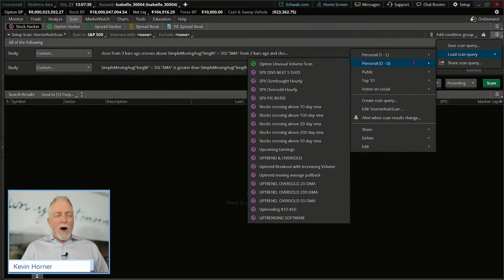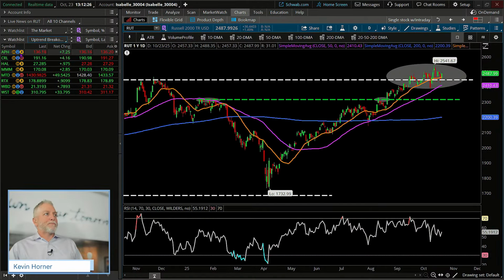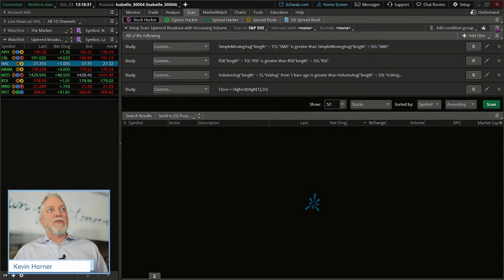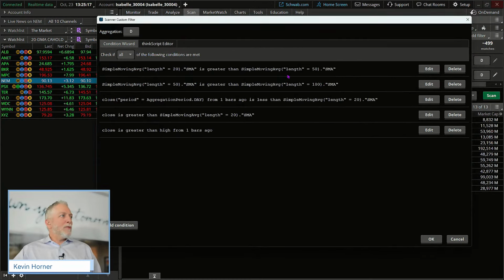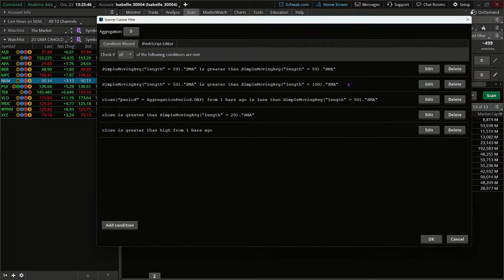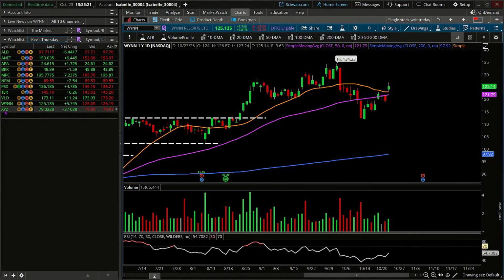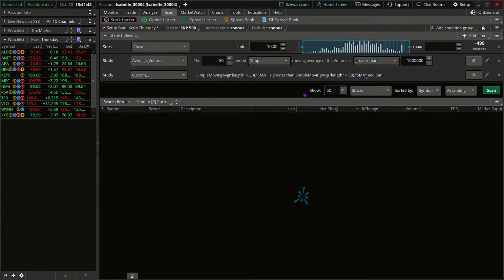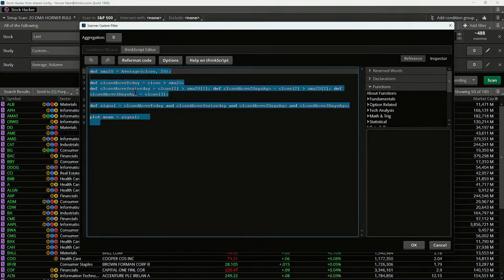A Few Example Scans For Consideration | thinkScript Studies on thinkorswim | 10-23-25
thinkScript Studies on thinkorswim | Kevin Horner | 10-23-25

Today's class started with a quick look at the broad market action today. We then moved to exploring some example custom scans and discussed modifying the criteria. Getting comfortable with scanning and thinkScripting requires patience and time and that was evident during today's class. We shared the script for a few of these scans which can be found below.

Have a market idea, but you just a find the tool to put it into action? Create your own custom indicator with thinkScript. Your education coach will build custom trading tools as you watch to help give you an understanding of creating and using scripts on the thinkorswim platform. Time to tinker with those technicals. 1023-3KVR